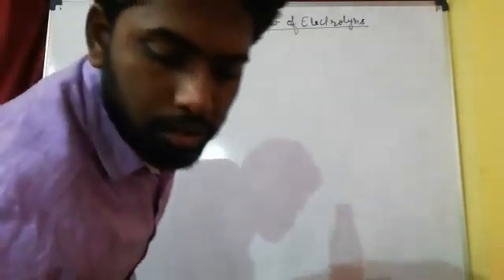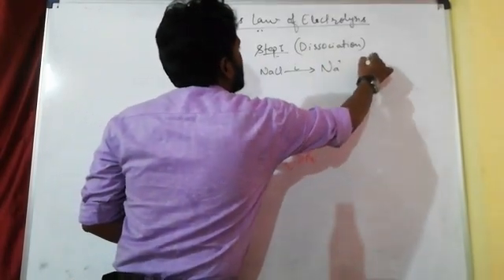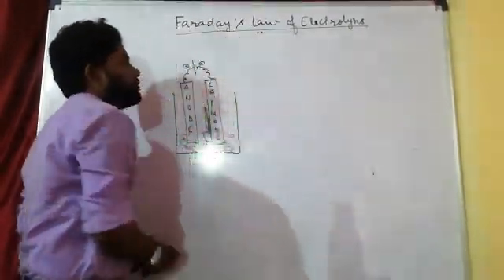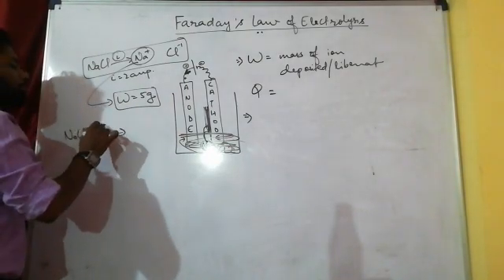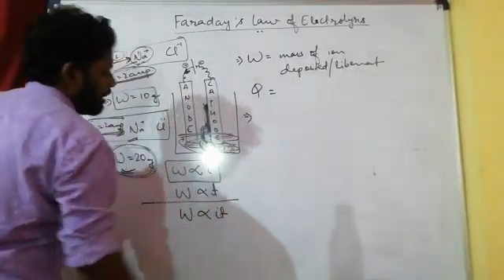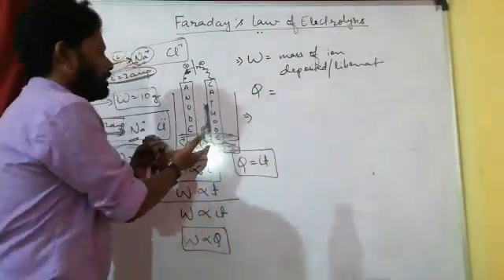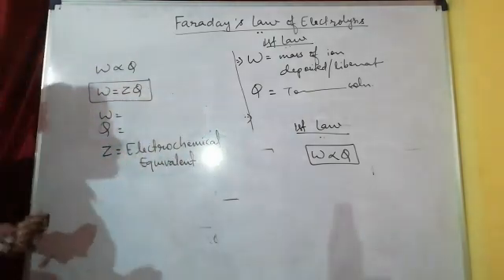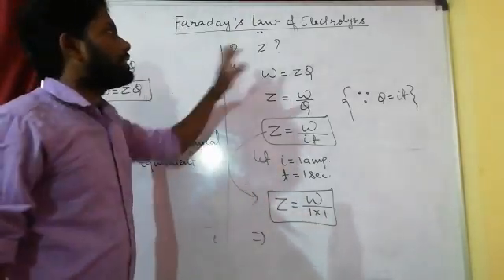||Faraday's 1st Law Of Electrolysis|| ||Electrochemistry|| (Lecture-05) (Class-12th) (Use Earphone)